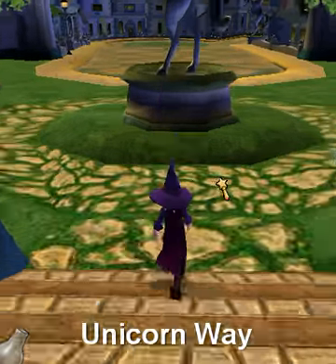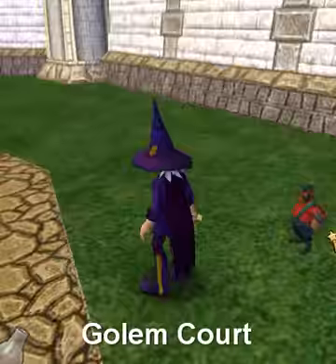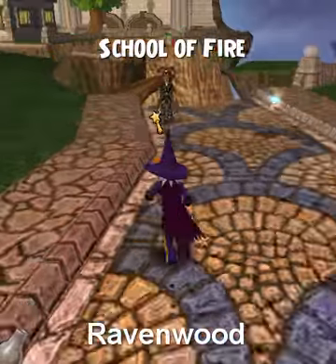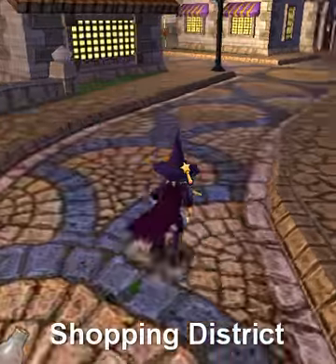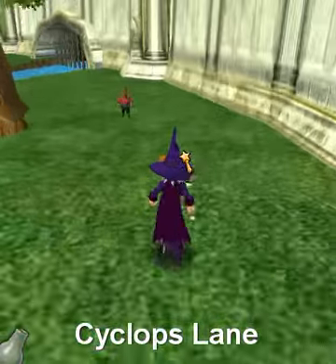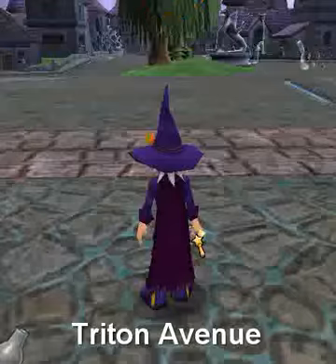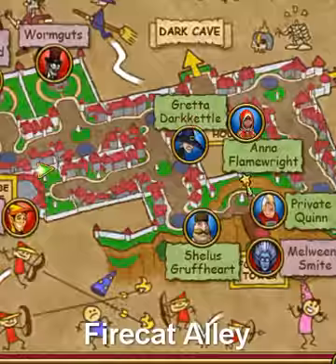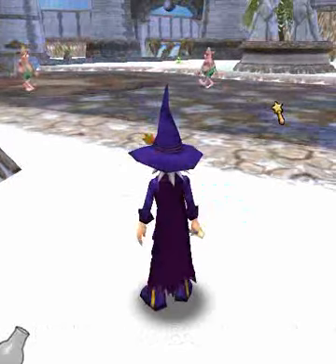Wizard 101 - Smith Location Guide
Wolf Storm's guide to the locations of the Smiths.

If you hear any part where it seems like my voice was cutoff... that's because it was. I'm not that good at editing.

The song is my version of Greensleeves. I found it appropriate because it's almost Christmas time.

Hope you all enjoy it! =D